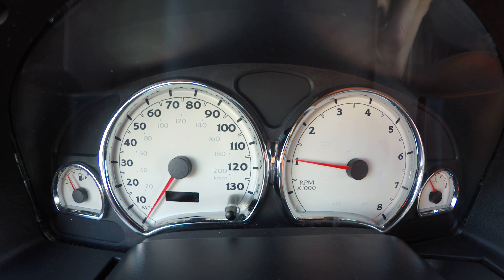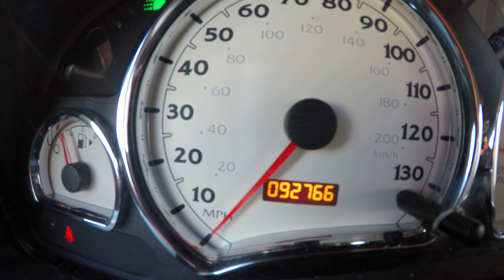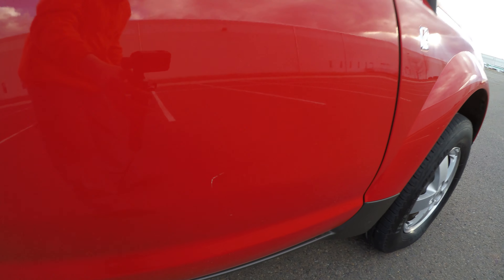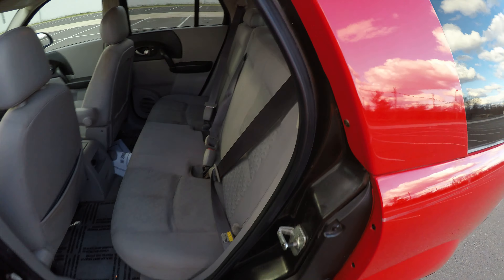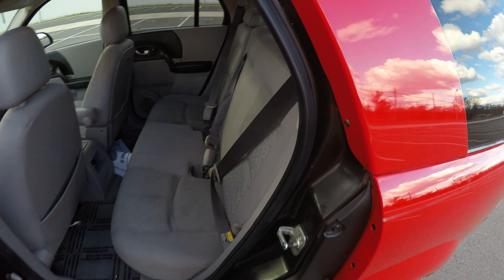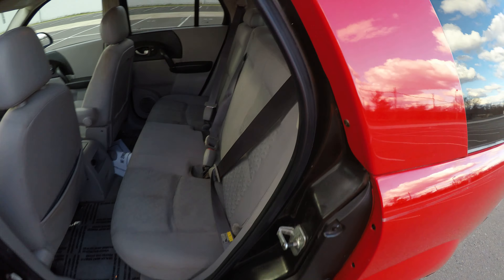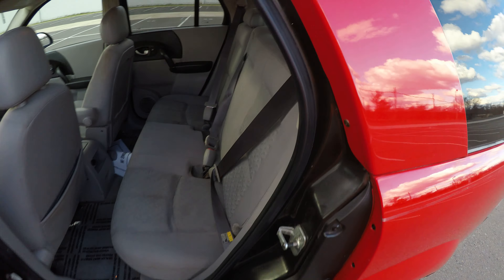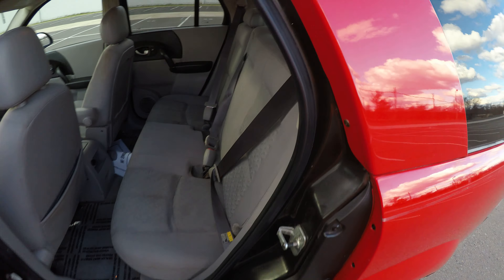4K Review 2005 Saturn Vue 5-Speed Manual Virtual Test-Drive & Walk-around